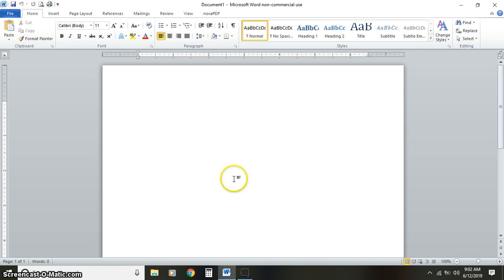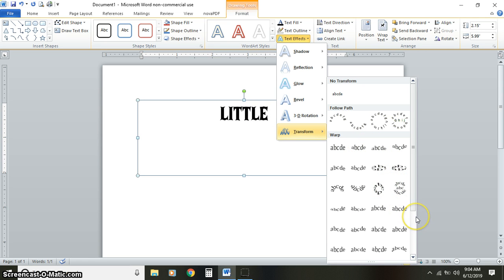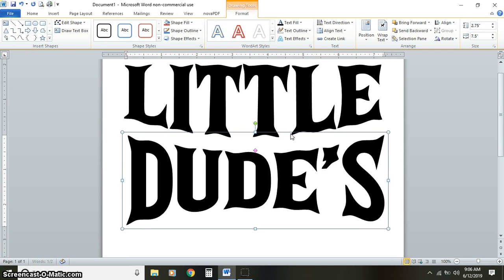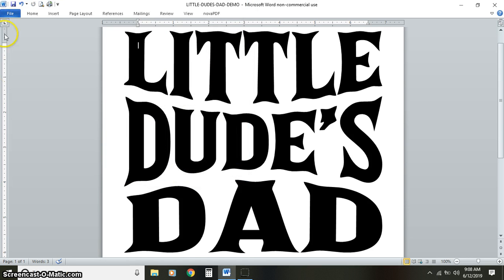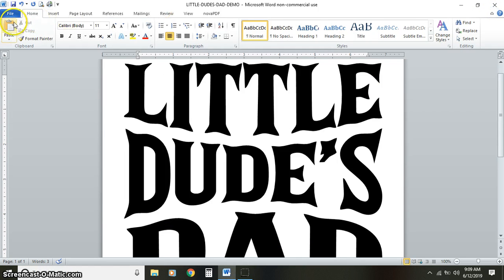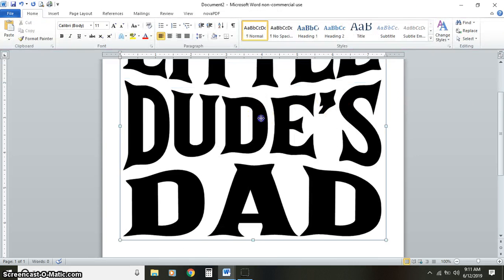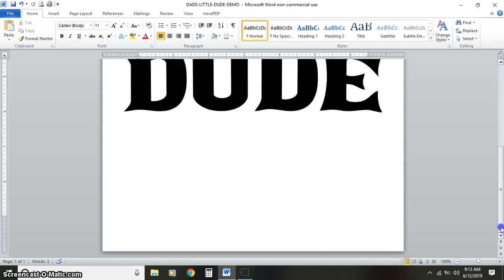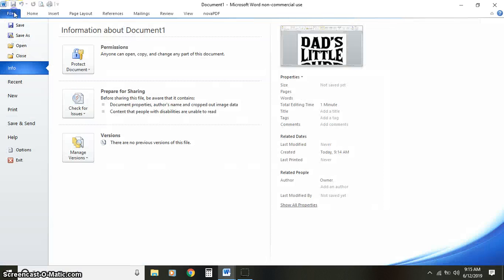How-to 'Warp' WordArt Elements in Word 2010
In this video, I demonstrate how to use the WordArt Transformation option 'Warp' on WordArt elements in Word 2010 as well as how to save those final designs as a .pdf to be used in a vinyl-cutting software.

**Please excuse the toddler noises/TV/toys in the background. Real life happening here! And apologies for the abrupt ending (I didn't realize I had a 15-minute recording limit).